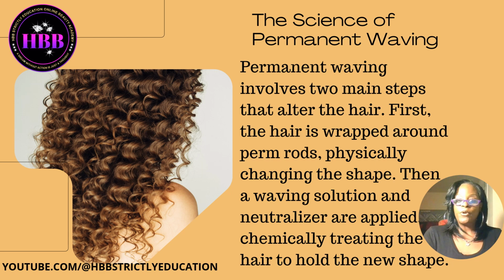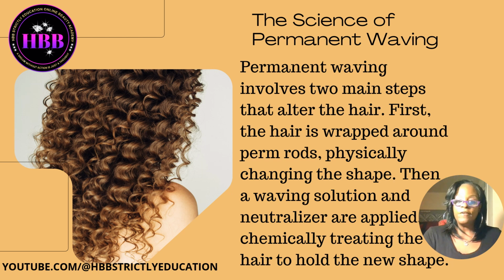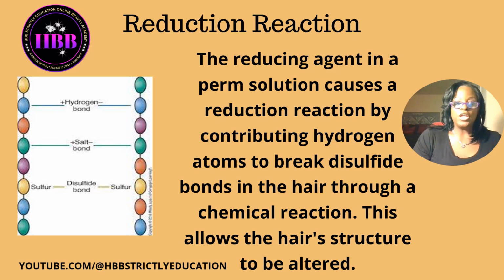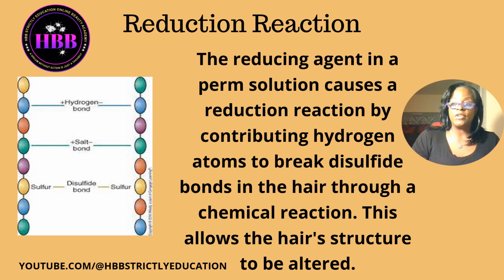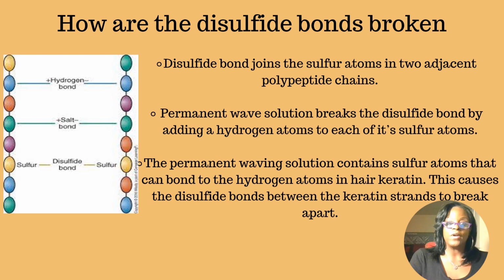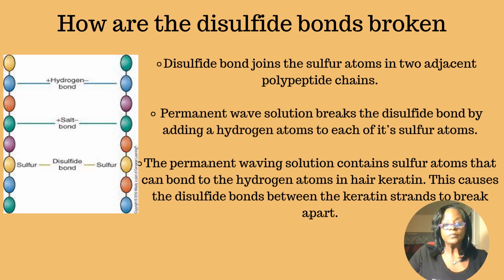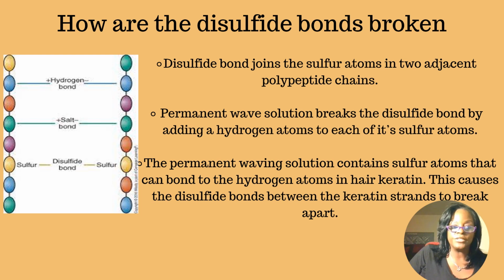4 Chemical Textures, Permanent Waving Techniques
Permanent Waving Techniques
In this video, you will have a better understanding of the science of Permanent Waving Technique